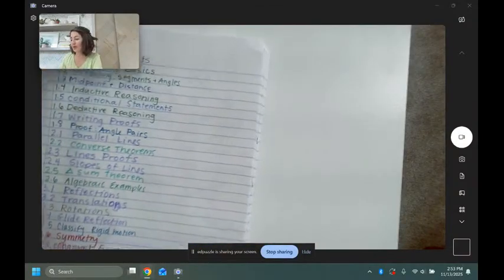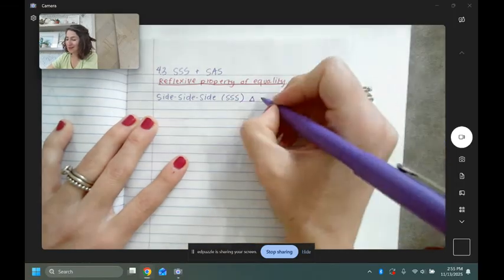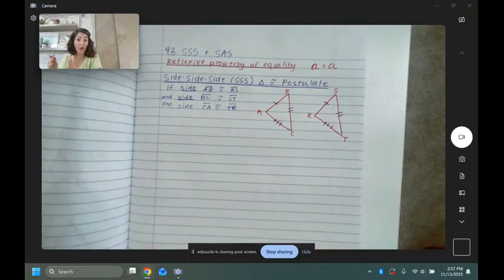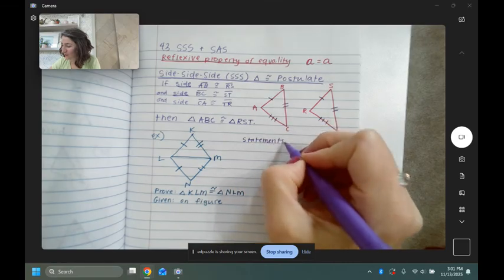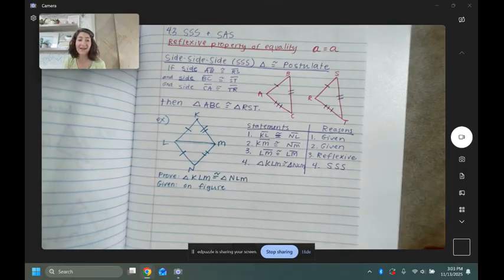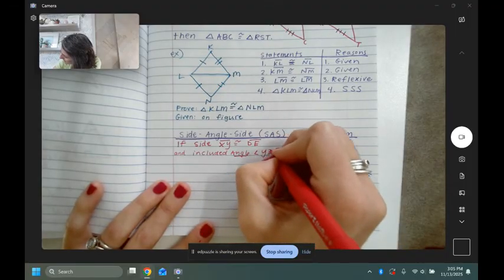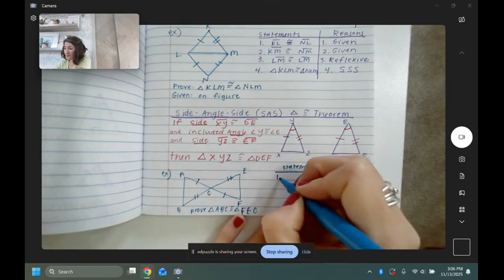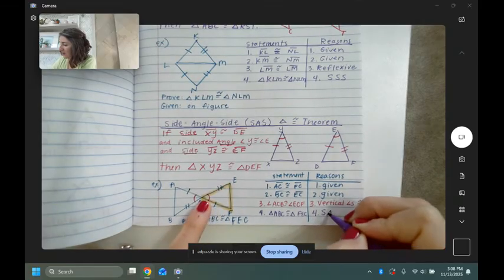4.3 sss and sas